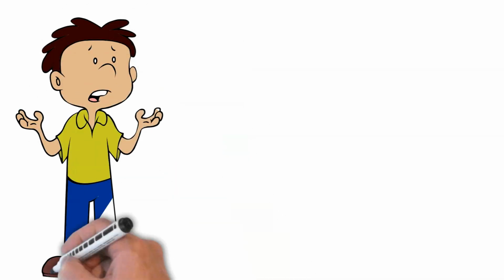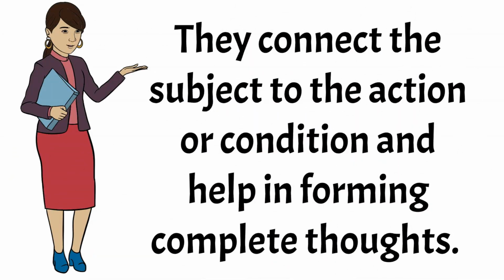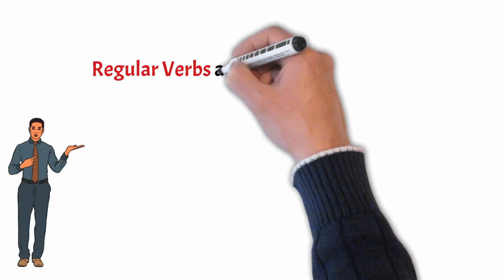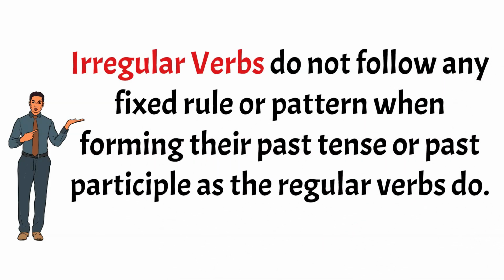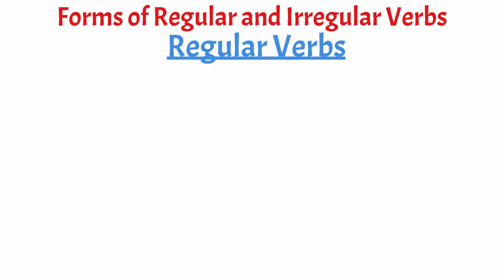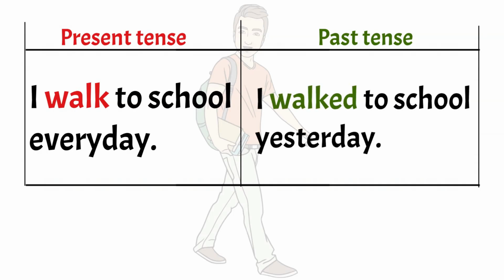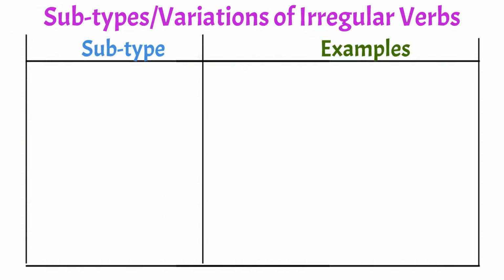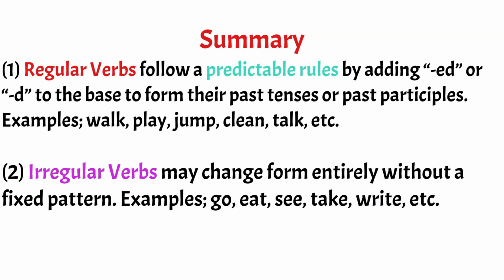Regular vs Irregular Verbs | Clear Whiteboard Explanation for Learners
Learn the difference between regular and irregular verbs in this simple and engaging whiteboard animation lesson designed for students, teachers, and English learners.
This video explains what verbs are, how they function in sentences, and how regular and irregular verbs form their past tense and past participle. Clear examples and illustrations make learning easy and fun!

Perfect for:
✔ Junior & Senior High Students
✔ BECE and other Examination Candidates
✔ Teachers looking for classroom support
✔ Anyone who wants to improve grammar skills